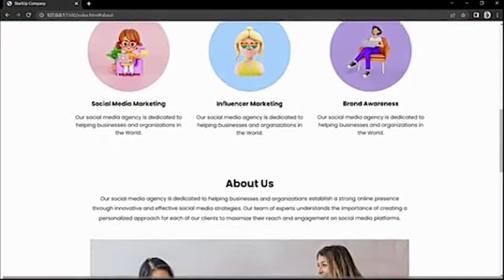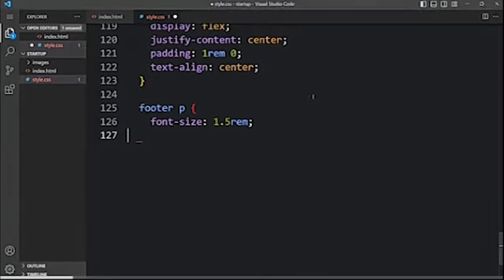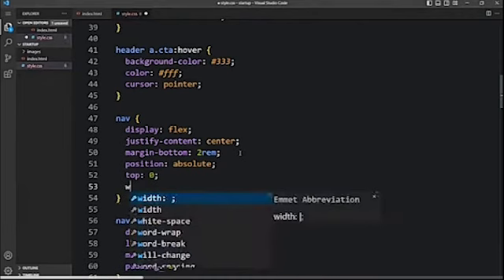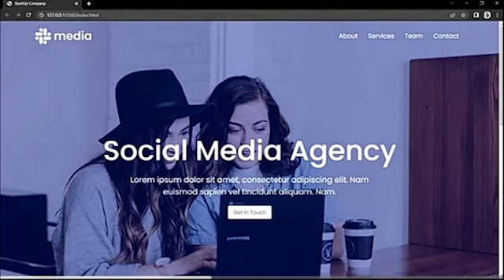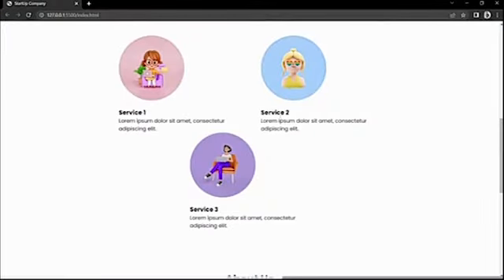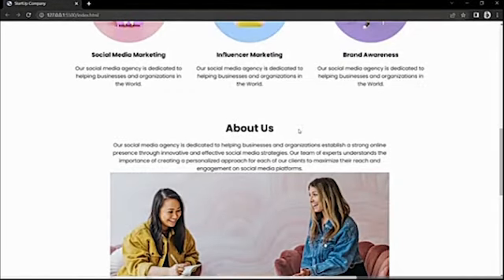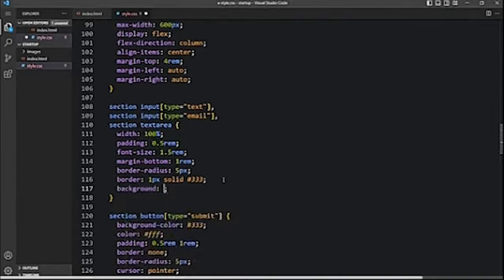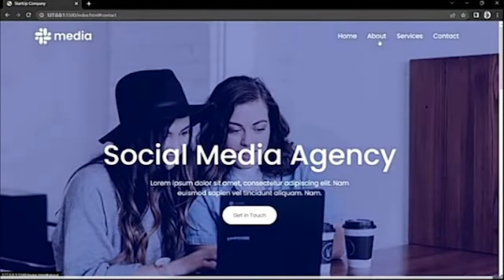The Ultimate Guide to Website Design with CHATGPT ‎@GreatStackDev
Welcome to the Ultimate Guide to Website Design with CHATGPT! In this video, we'll explore how to use CHATGPT to create stunning and functional website designs. From color schemes to layout tips, we'll cover it all. Whether you're a beginner or a seasoned designer, this tutorial will provide valuable insights and techniques for enhancing your web design skills with the help of CHATGPT.